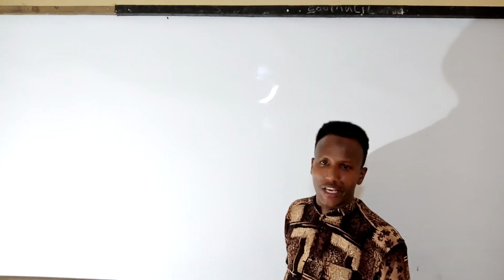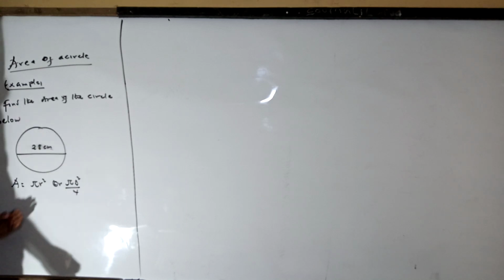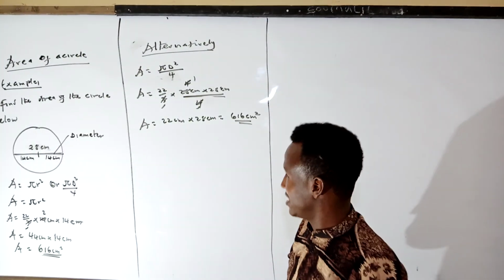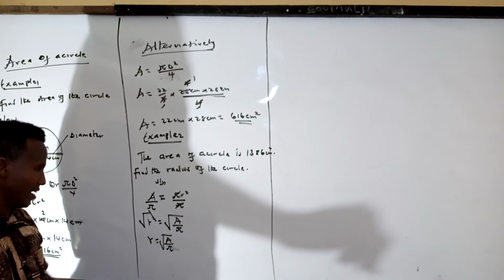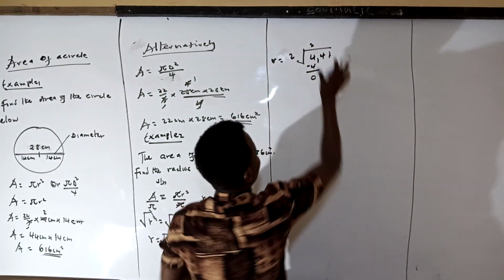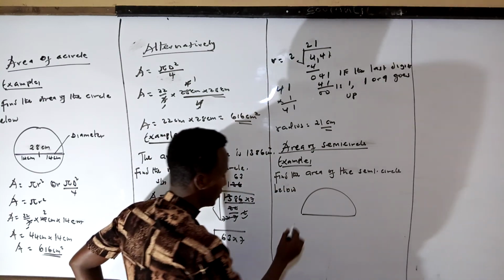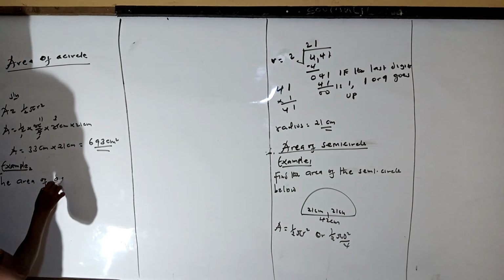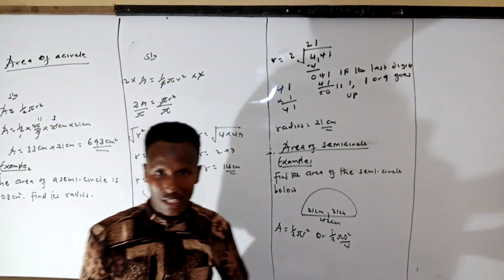Mathematics of primary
Area of circles and semicircles